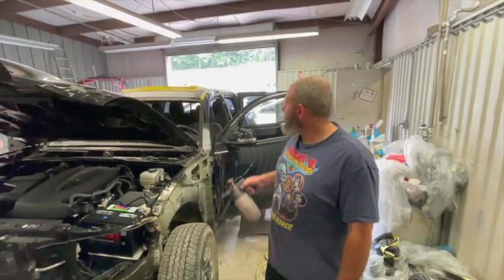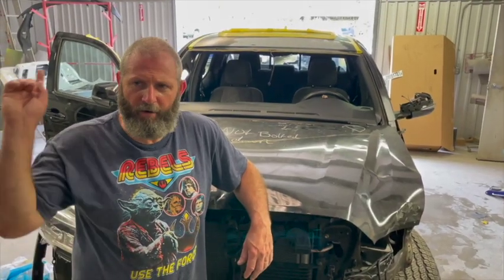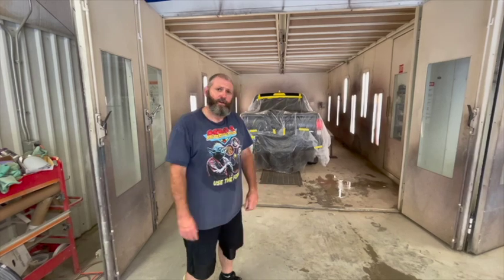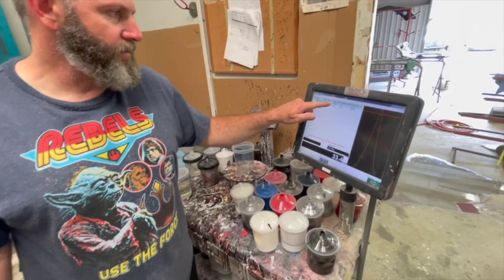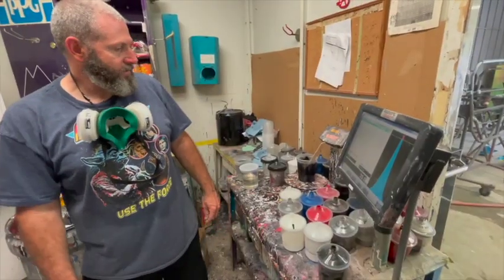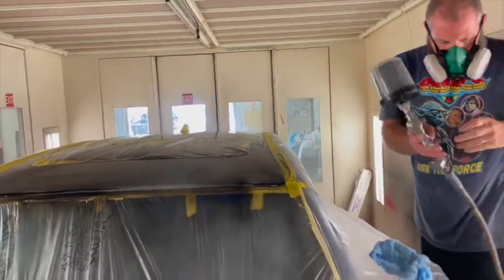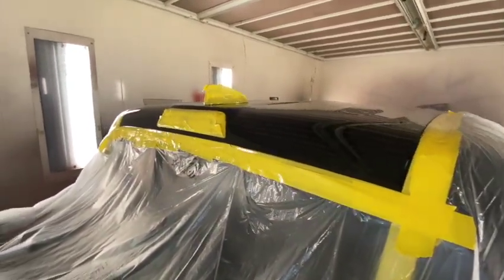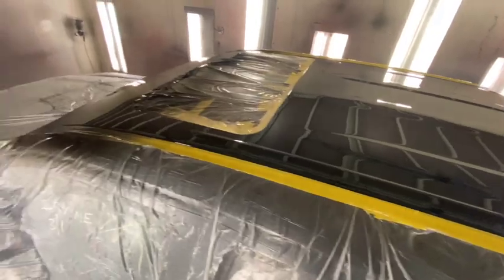PRIMER AND PAINTING A WRECKED 2017 TACOMA TRD OFF ROAD PART 2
In part 2 we get the roof of the truck, painted, so we can get the windshield in because this Tacoma will have to be stored outside while we work to rebuild it.